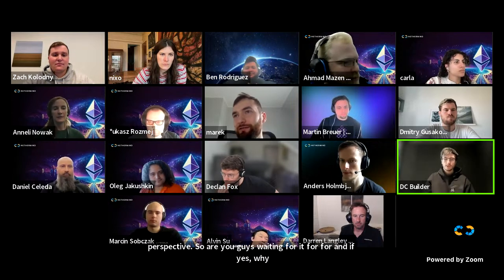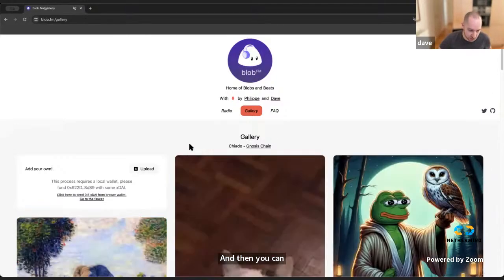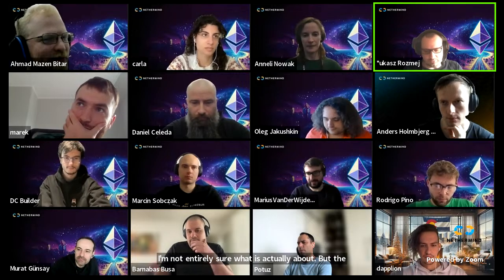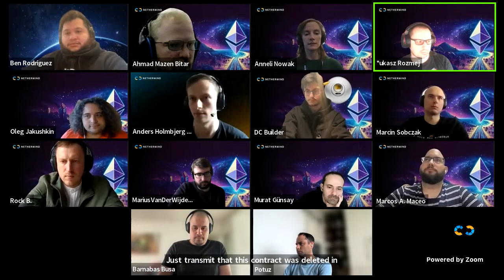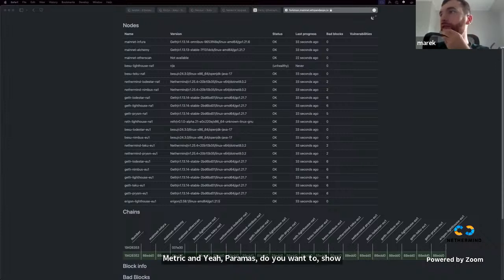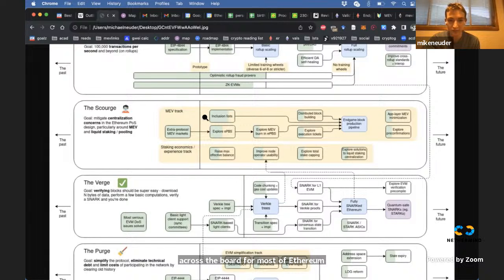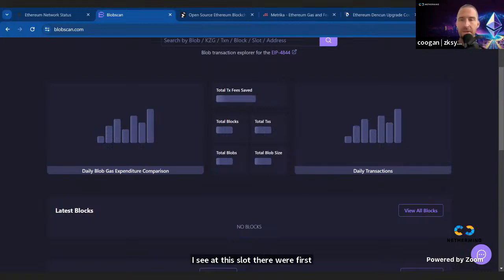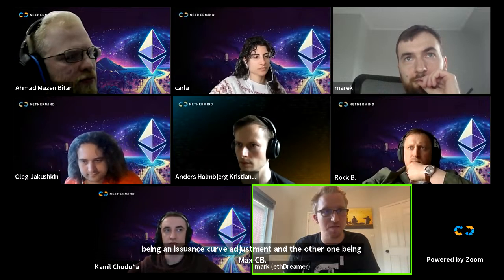Nethermind's Dencun Livestream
Join us live for the anticipated Dencun upgrade, spotlighting EIP-4844 and the introduction of blobs meant to facilitate an ecosystem-wide move to rollups. For this livestream we bring together core developers, L2 builders and blockchain researchers to dissect the upcoming hardfork and its critical role in the Layer 2 roadmap.